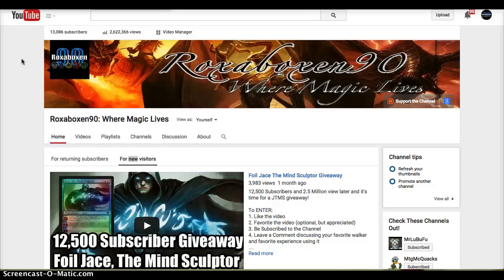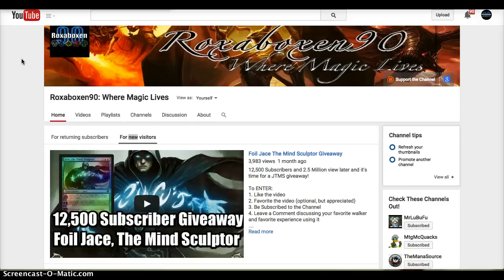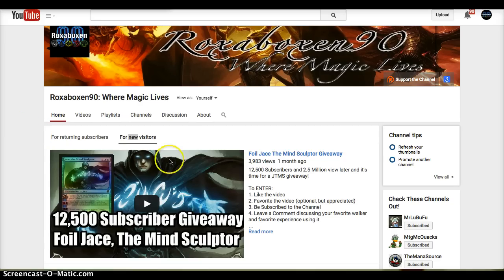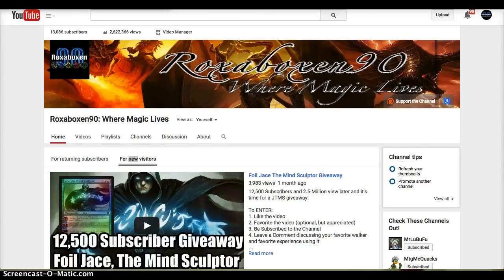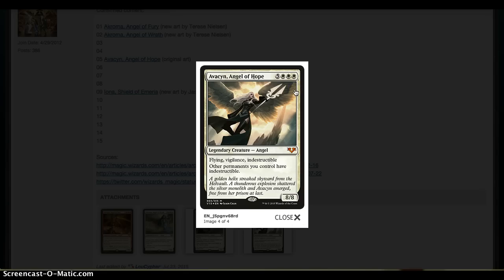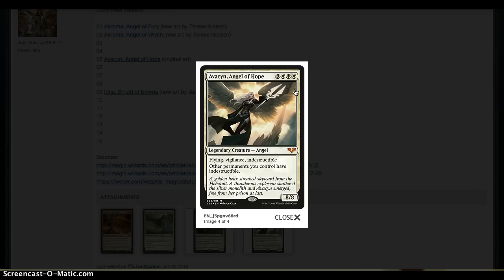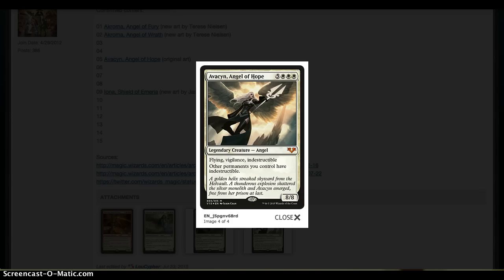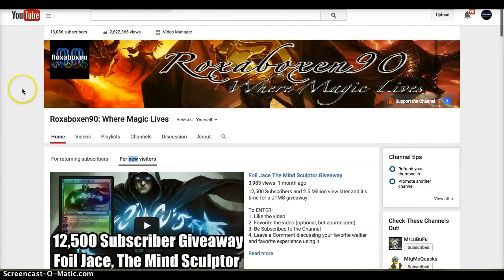From the Vault Angels Spoiler: Iona and Avacyn!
Double Magic the Gathering Angel spoiler as well as your last chance to get in on a foil JTMS! What do you think?